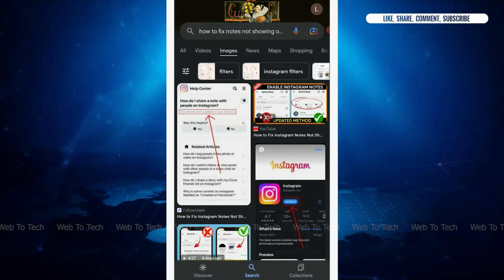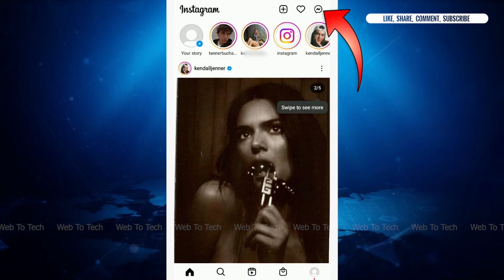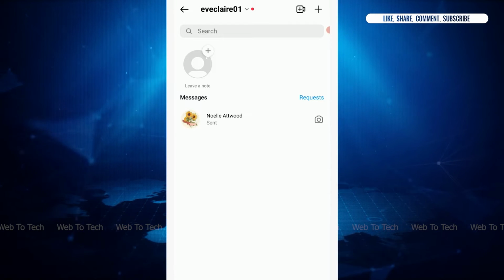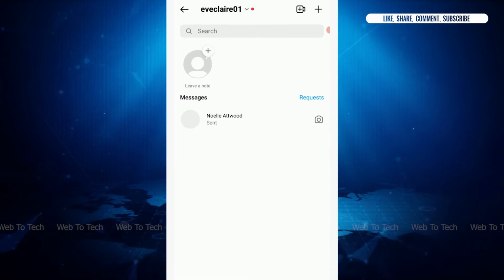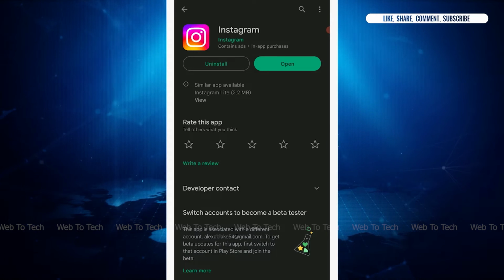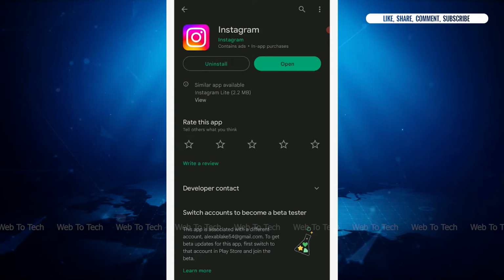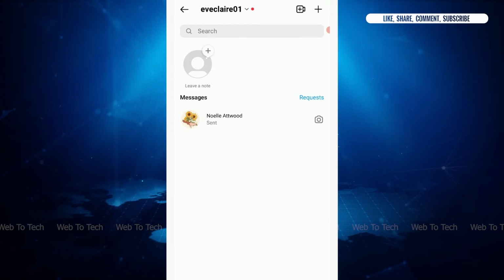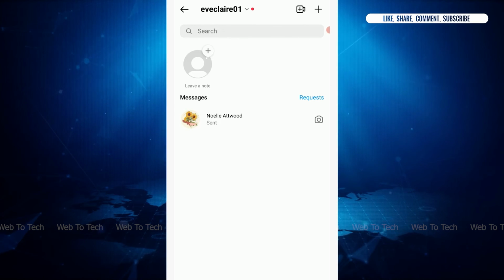How to Fix Notes Not Showing on Instagram | Instagram Notes Feature Not Showing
To fix your Instagram note feature you'll need to update your Instagram app from Playstore or you can clear you cache and re-install the app. Here in this tutorial video we are going to show you on how to fix Instagram notes feature not showing. Please watch and follow the instruction shows in given video.